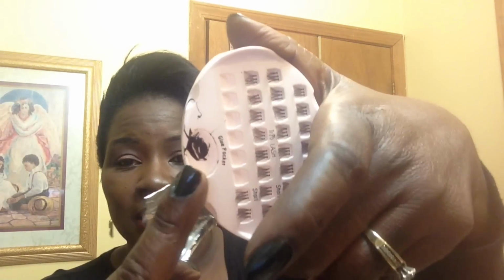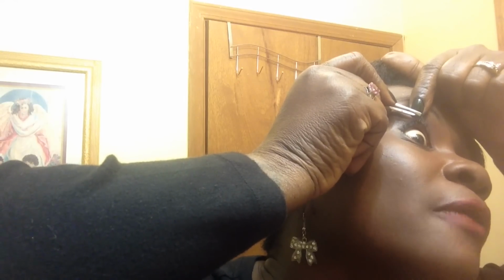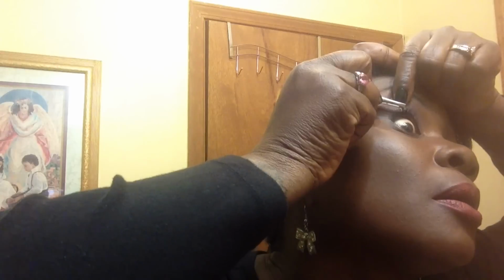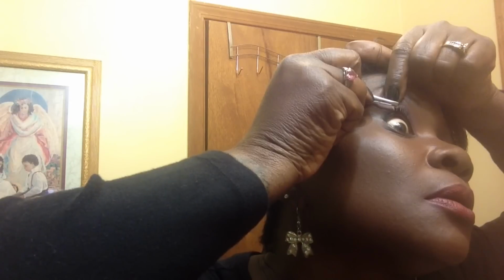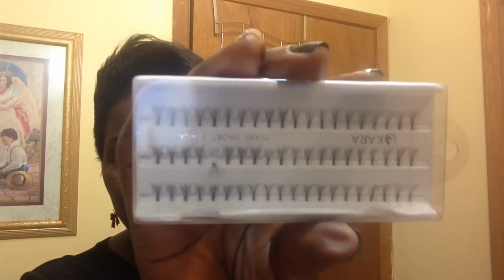How To Apply 1 Trio Individual Lash by Kiss** Ever EZ Lashes**